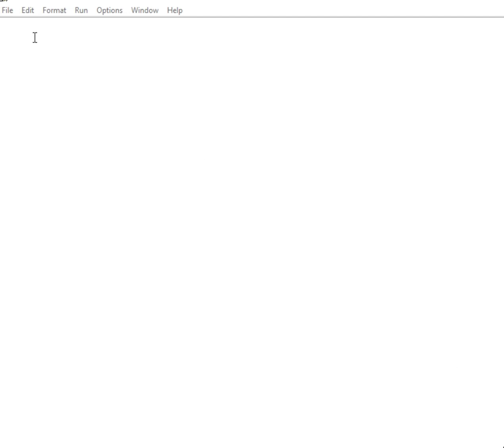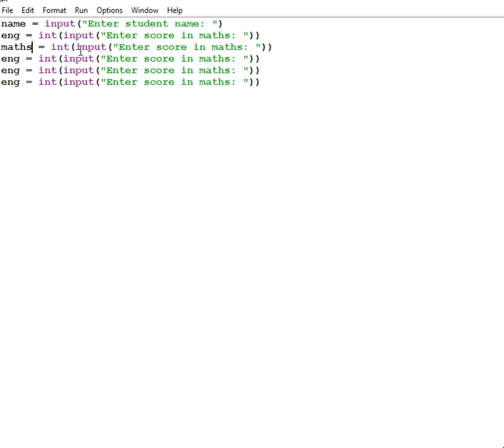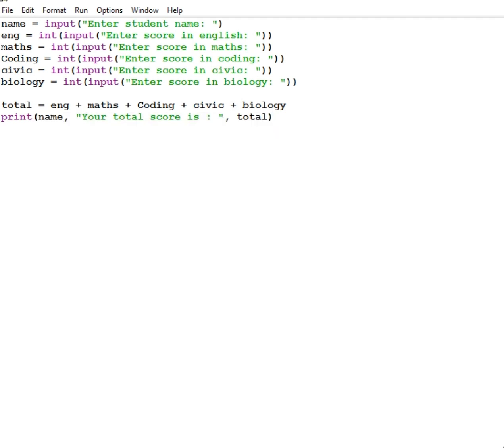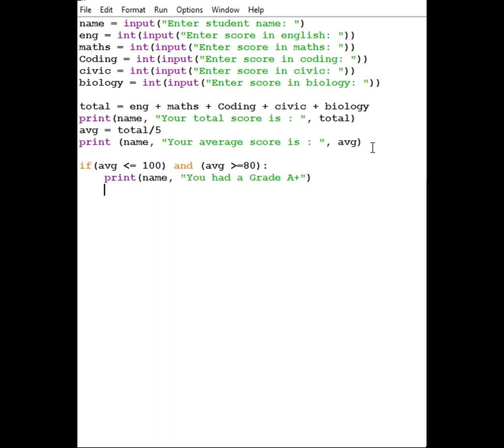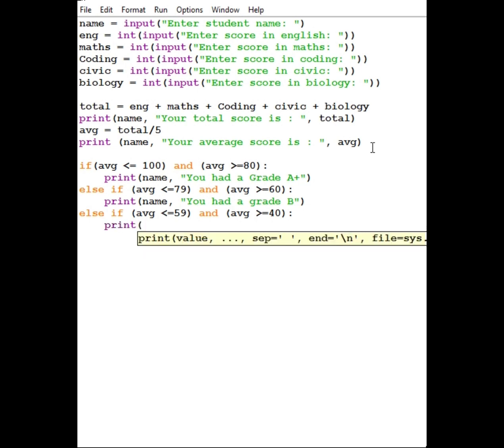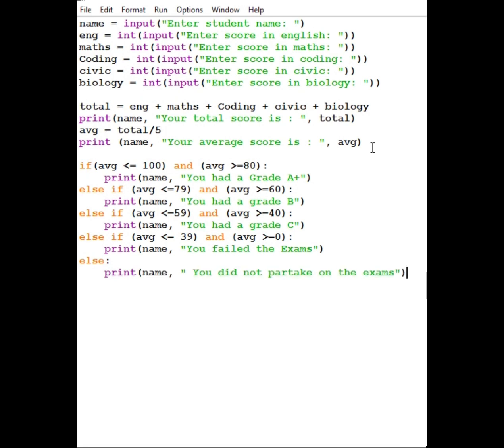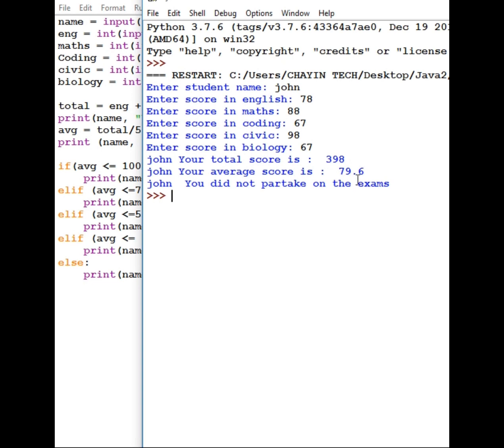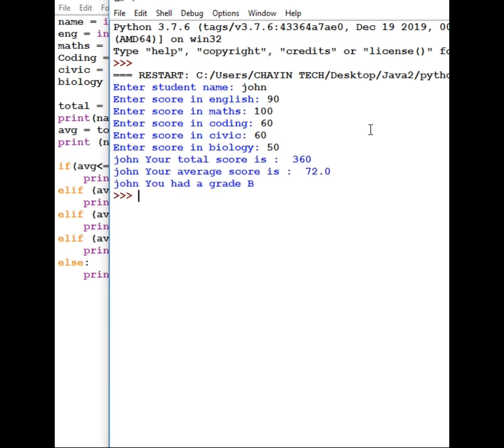student grade in python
how to calculate student's score in different subject and get the total scores, the average score and the grade